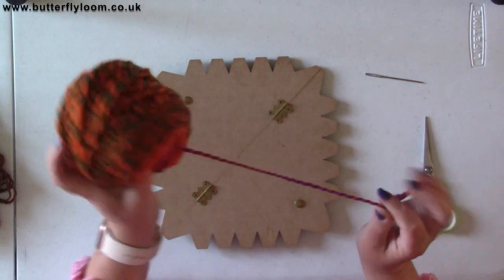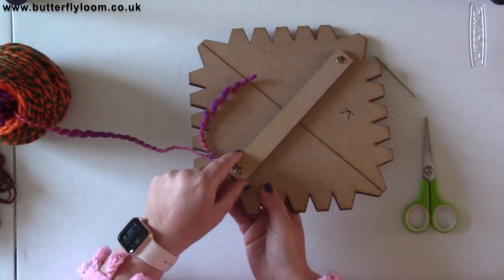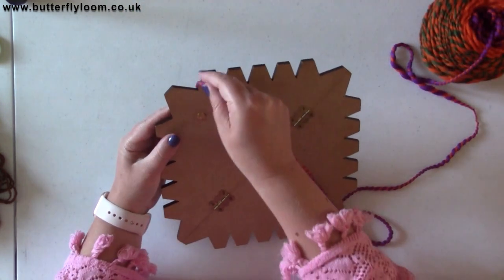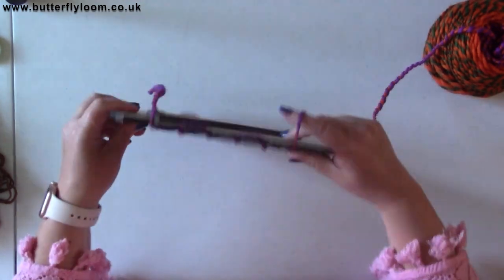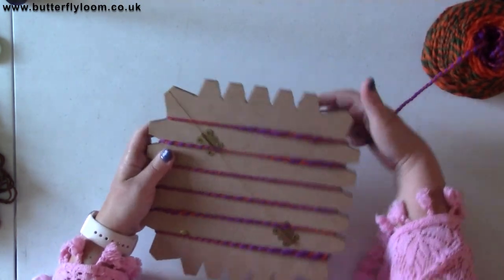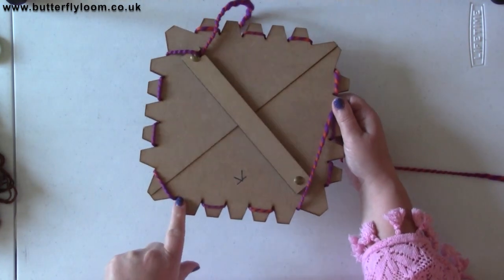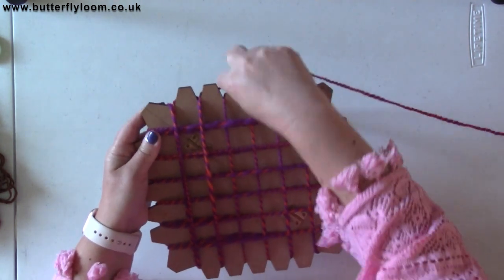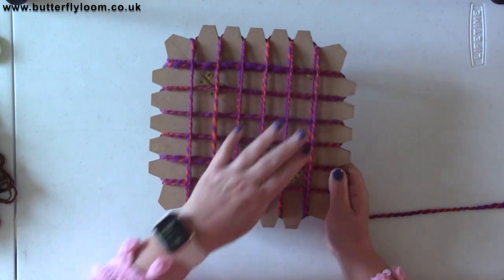Wrap a butterfly loom short version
A quick look at how to wrap the butterfly loom.

My online shop. Please pop by and check it out.